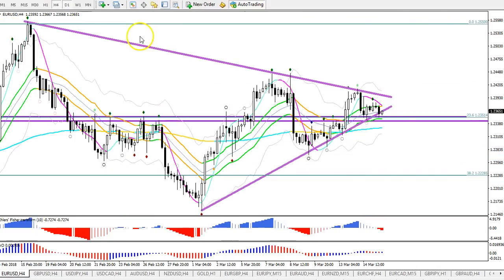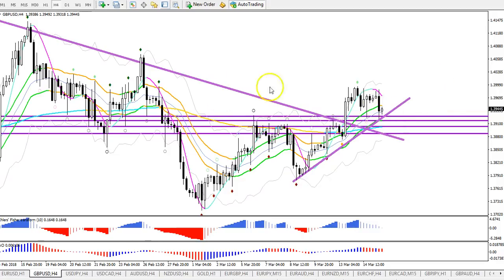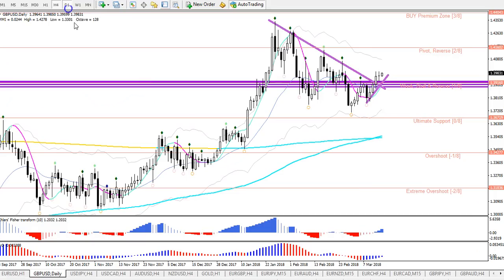EUR/USD, GBP/USD Analysis & Setups 15-16 March '18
The EUR/USD and GBP/USD are testing key support zones. A bullish bounce seems the most likely and would confirm an uprend continuation whereas a bearish breakout indicates more correction.